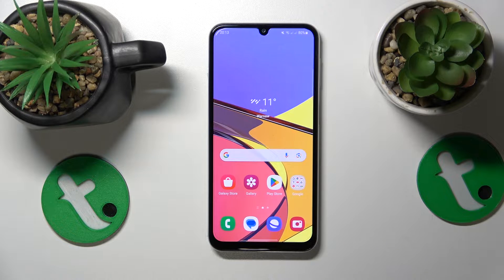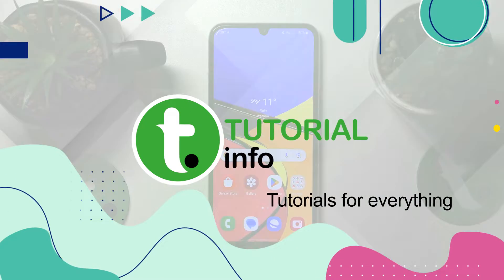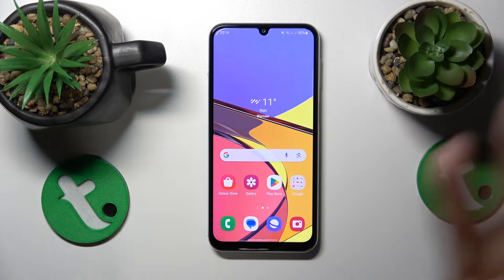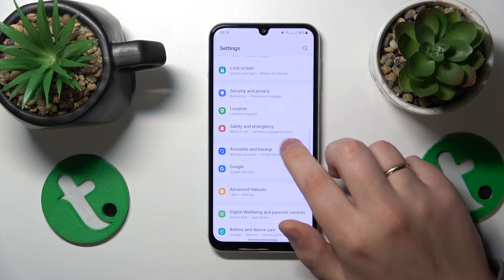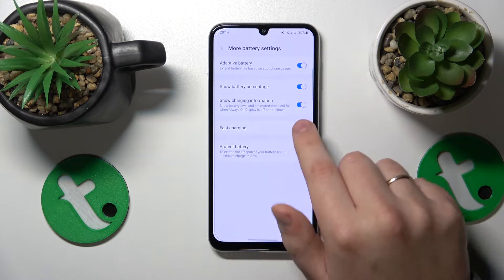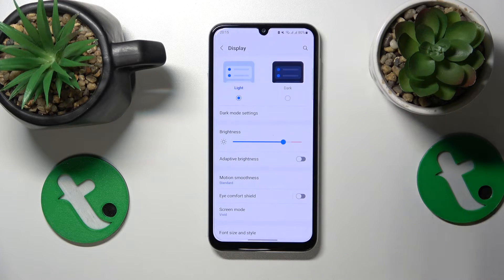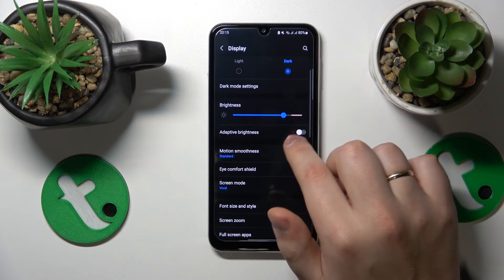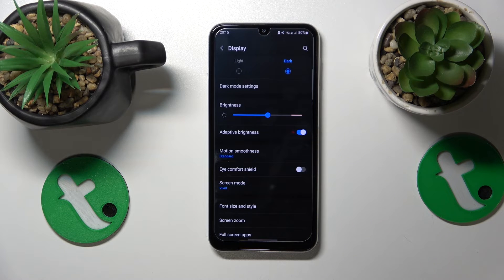How to Fix Overheating on SAMSUNG Galaxy M34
Discover the hottest tips to cool down your SAMSUNG Galaxy M34! In our latest video, we tackle overheating issues head-on. Learn effective strategies, from adjusting settings to managing apps, ensuring your phone stays cool and performs at its best. Don't let the heat slow you down—watch now for a cooler, smoother experience!

How to prevent overheating on SAMSUNG Galaxy M34? How to deal with overheating on SAMSUNG Galaxy M34? How to cool the SAMSUNG Galaxy M34 smartphone down?